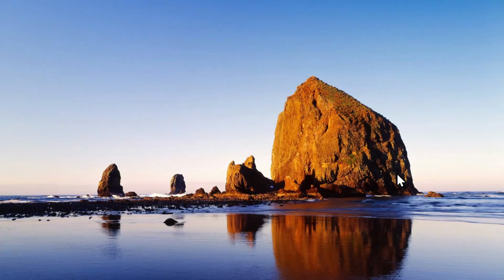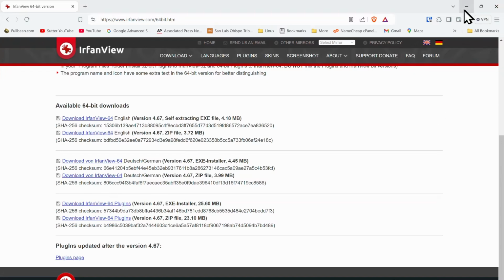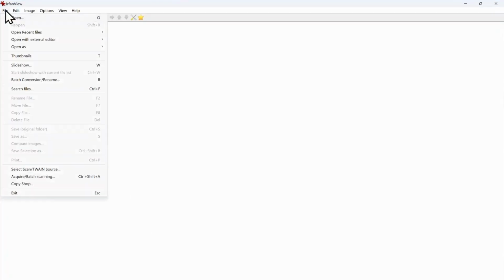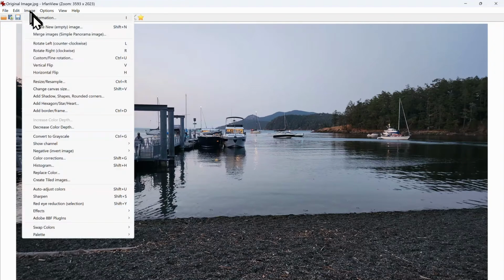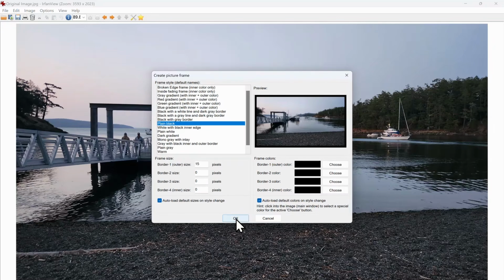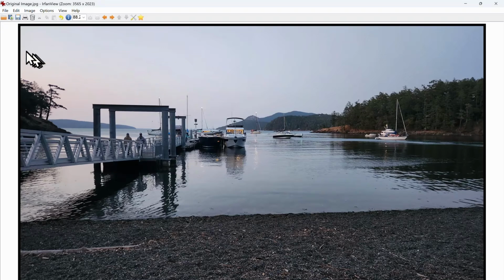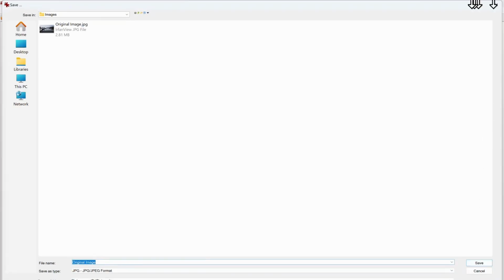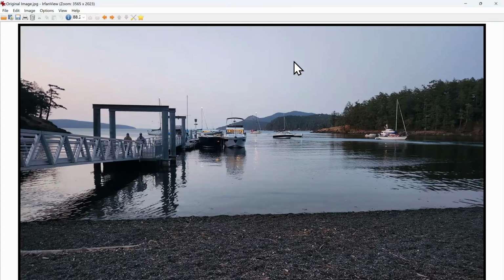Adding Borders with Irfanview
This short video is a memo to self reminding me how I can add borders to still images using the freeware Windows program, Irfanview.
Though the video will capture the steps, I will also list them below
Irfanview is a free video viewing and light editing program for Windows computers

To take advantage of the full power of the program, be sure to also download the corresponding Plugins

Install IrfanView first and then install the corresponding plugins

Launch IrfanView and open an image
Click on Image/Add Border/Frame
Choose the desired border options.  Your choices will be shown on the image that you opened

Once that you are satisfied with the border, make sure to click OK and then save the image before closing the program